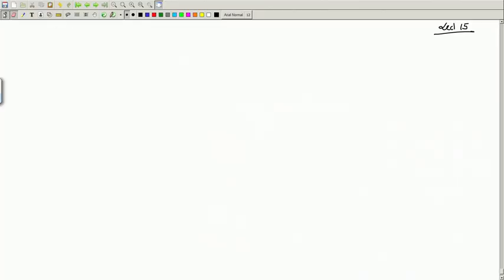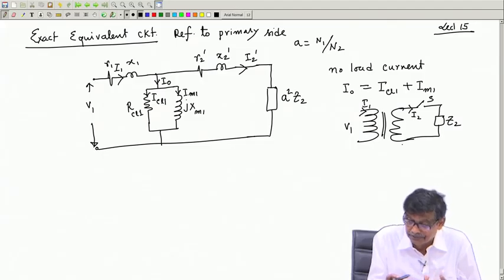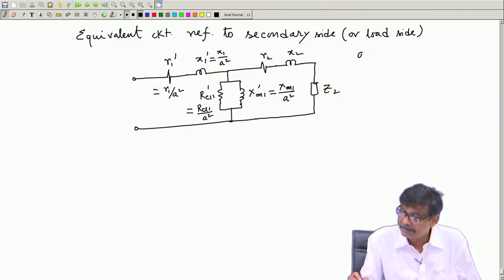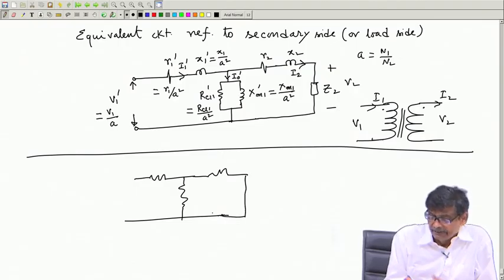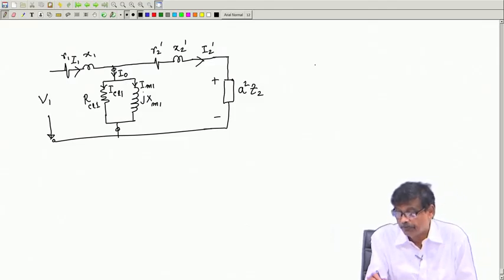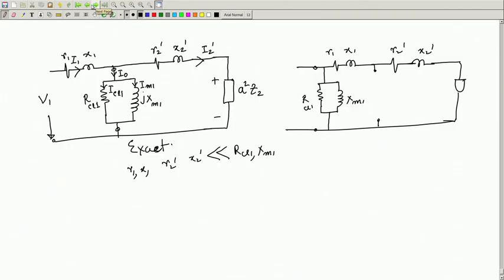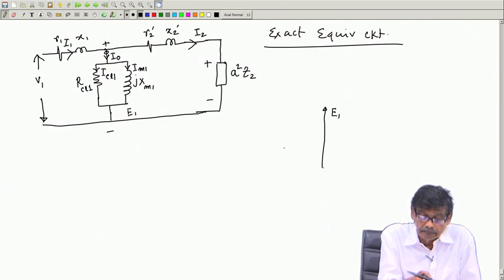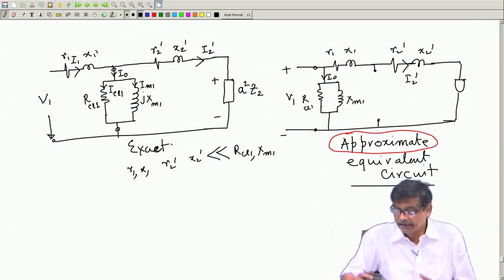Lecture 15: Approximate Equivalent Circuit